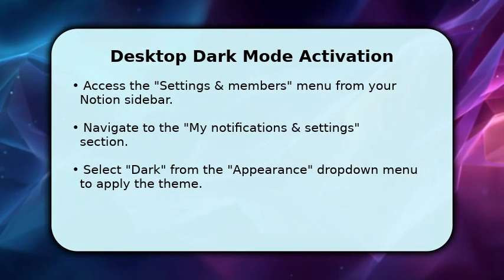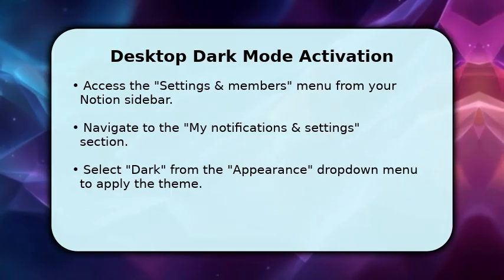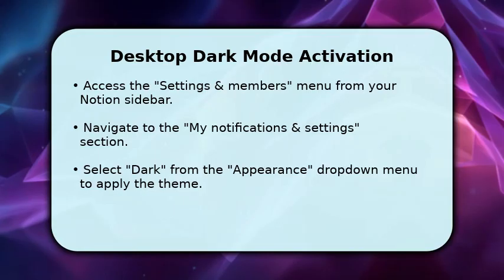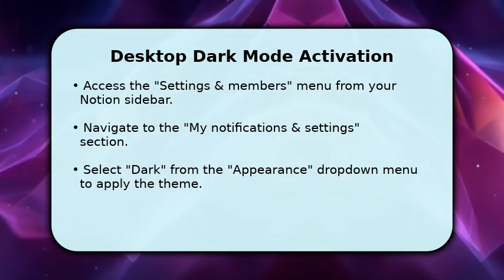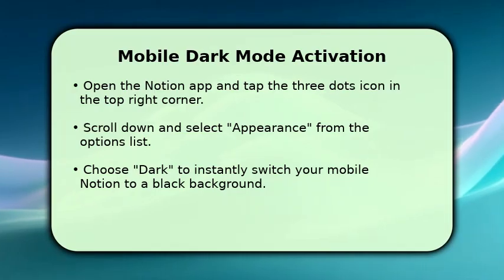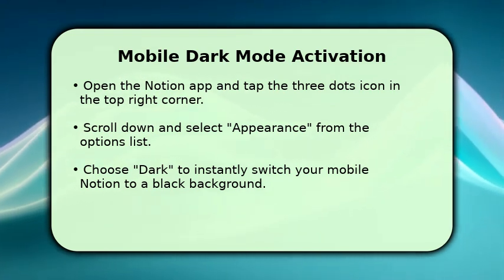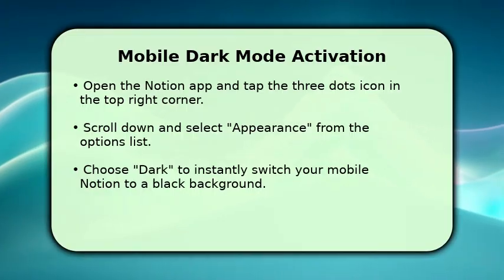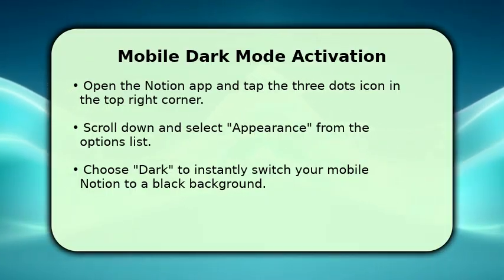How to Make Notion Background Black (Full Guide)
▸ (t) In this video, we will show you how to change the background color of your Notion pages to black. This is a simple process that can enhance the overall look and feel of your workspace. We will also cover some additional tips on customizing your Notion layout.

Notion background black, change Notion background, Notion dark mode, customize Notion pages, Notion layout tips